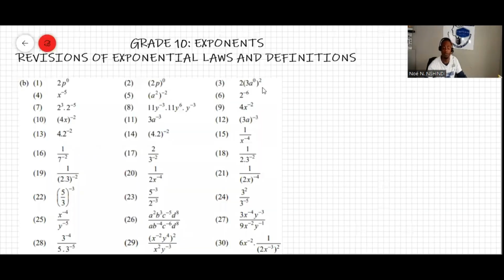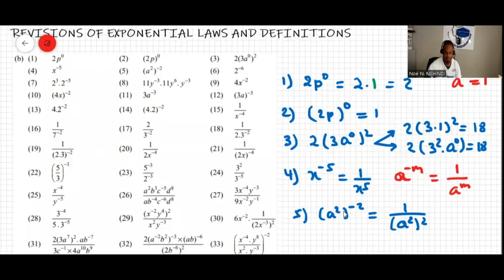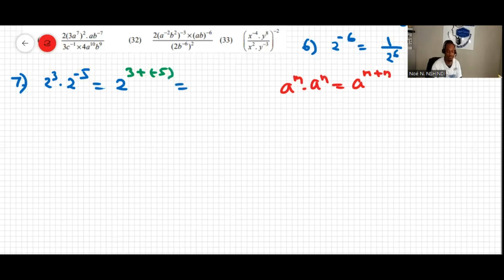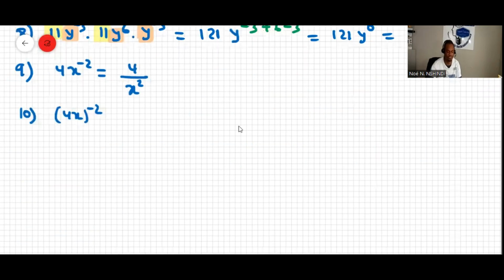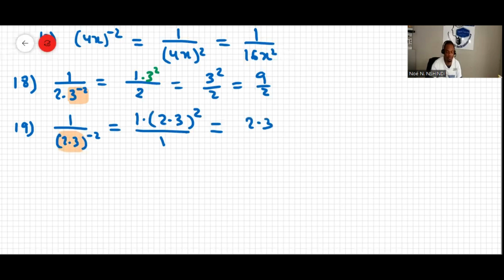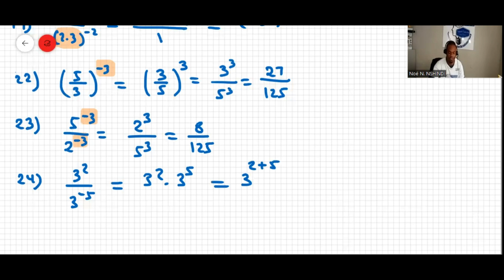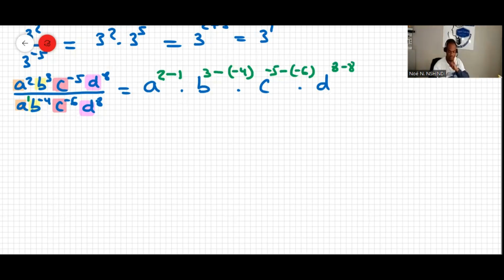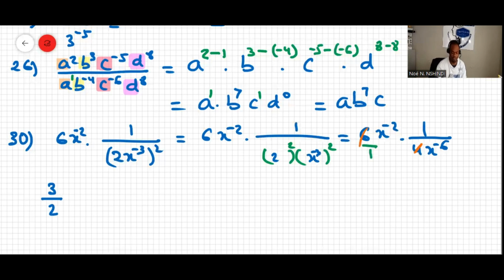GRADE 10 REVISIONS OF EXPONENTS LAWS FROM GRADES 8 AND 9. EXERCISE 1 B - EXPONENTS.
@triplentutoring GRADE 10 EXPONENTS. EXERCISES 1 B. To view MORE OF GRADE 10 EXPONENTS PROBLEMS WITH THEIR DETAILED SOLUTIONS

2) Regular Students

~𝗔𝗿𝗶𝘀𝘁𝗼𝘁𝗹𝗲